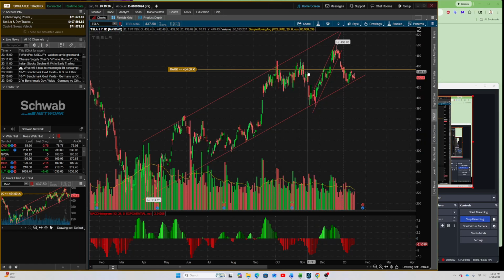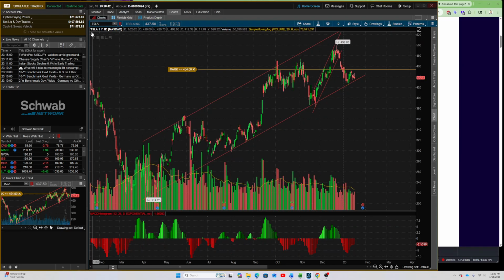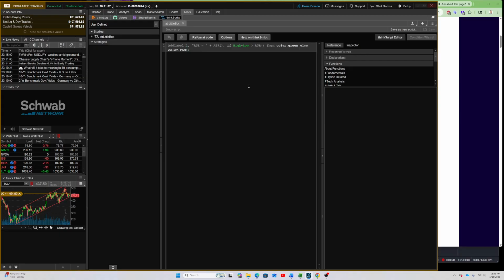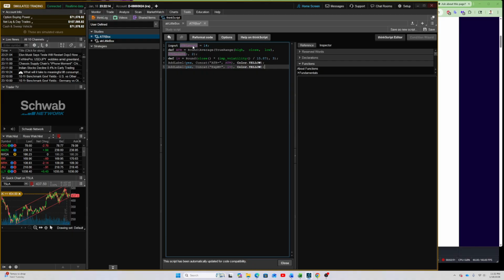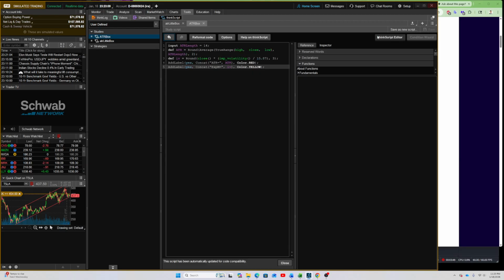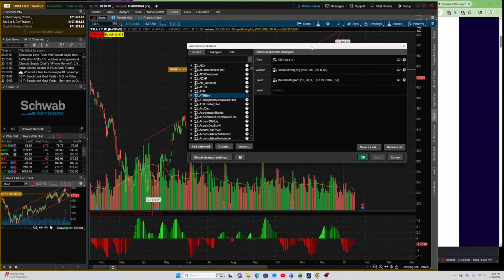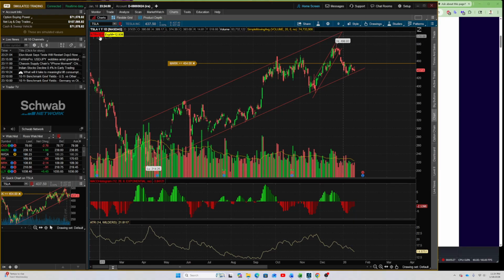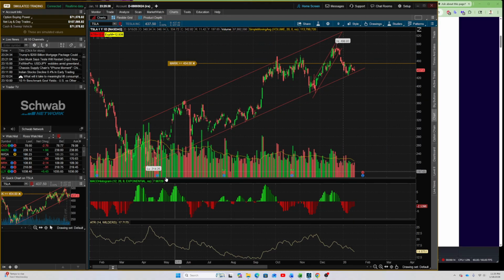Adding ATR (Average True Range) Box to the ThinkorSwim Chart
This video shows how to find the ATR script and add it to your ThinkorSwim Chart.